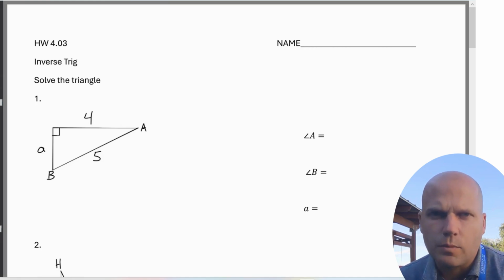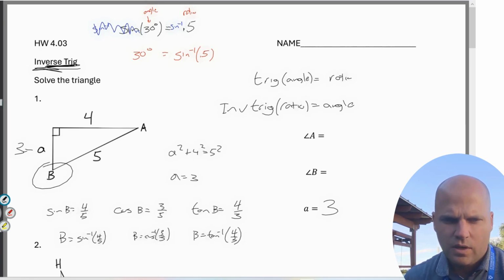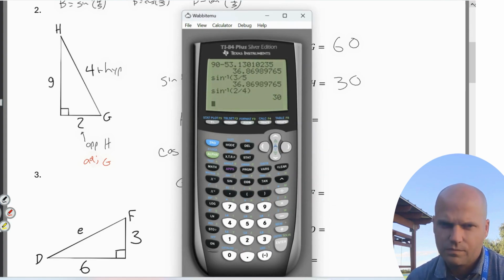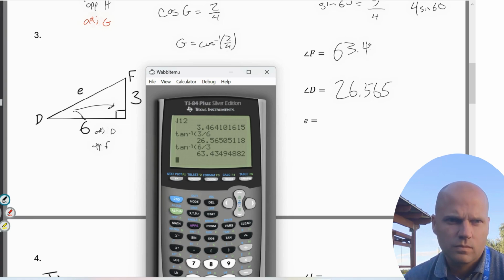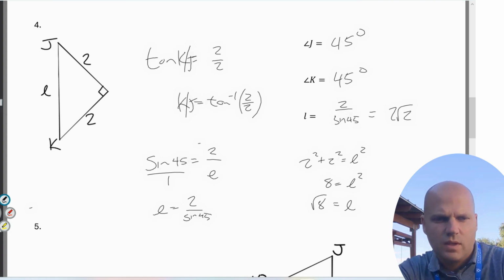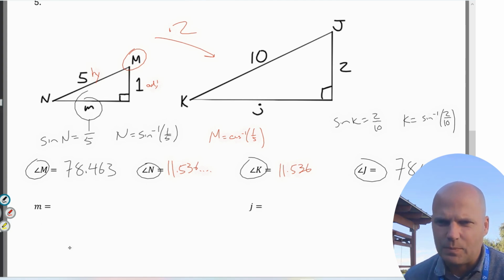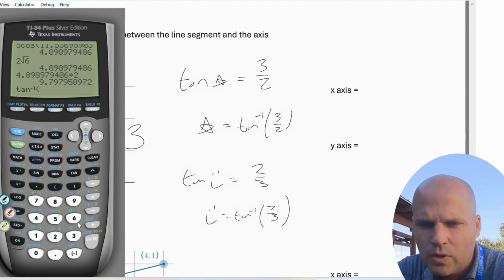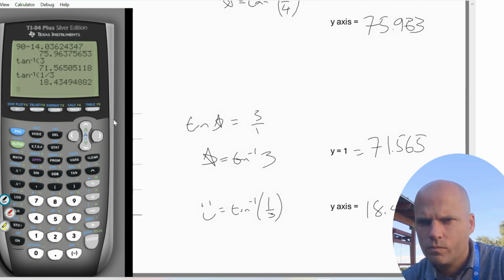Geometry 4.03 HW